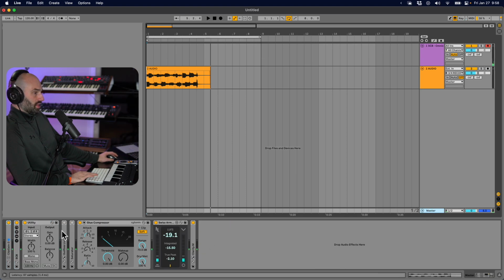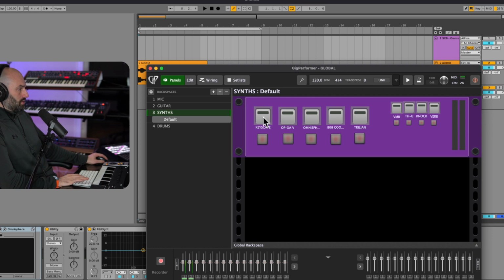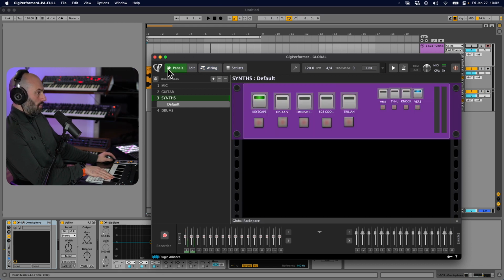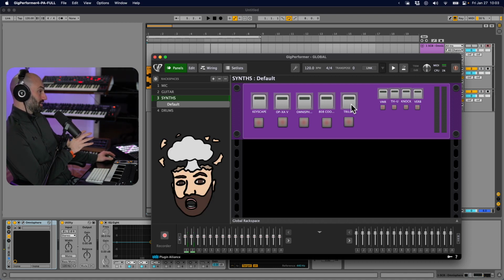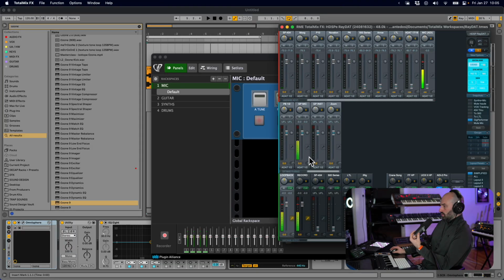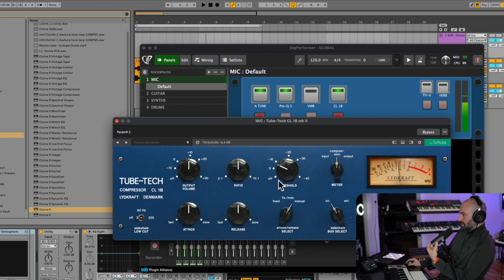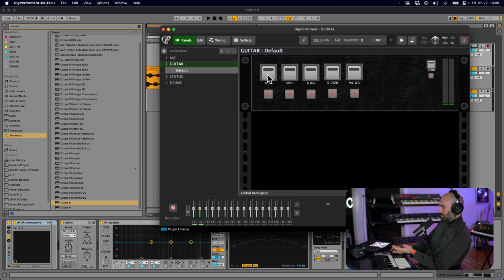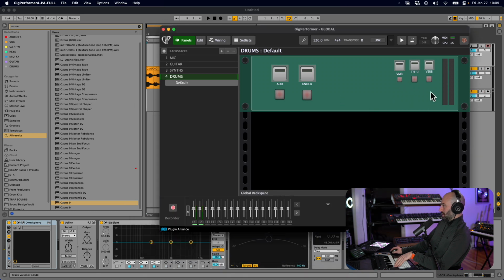Ableton Zero Latency Tracking with GigPerformer major cheat code!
DECAP goes into detail about an Ableton Live zero latency tracking plugin, GigPerformer, which is a complete game-changer and major cheat code to your production workflow in the DAW.